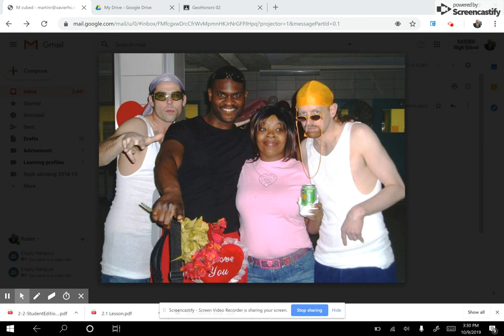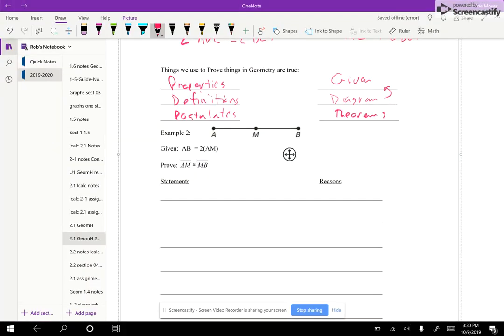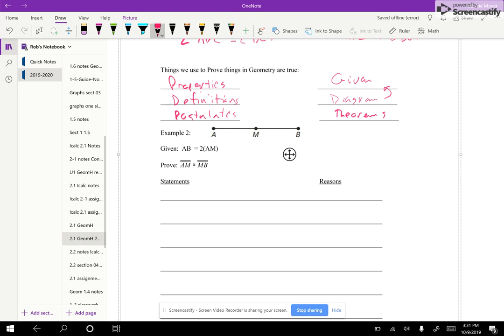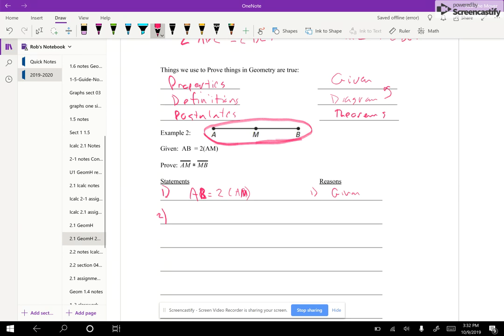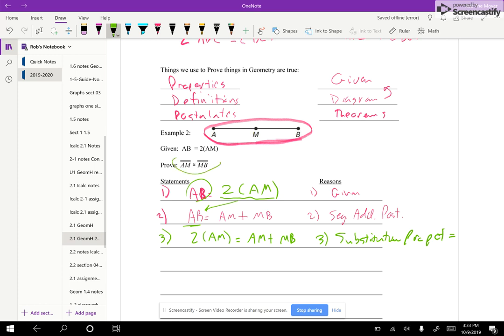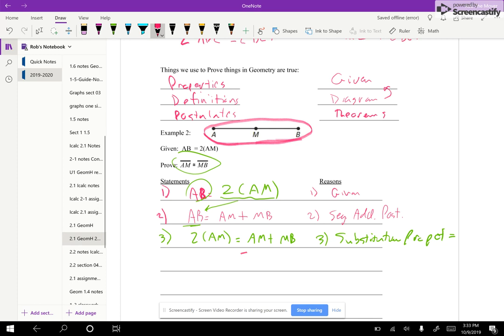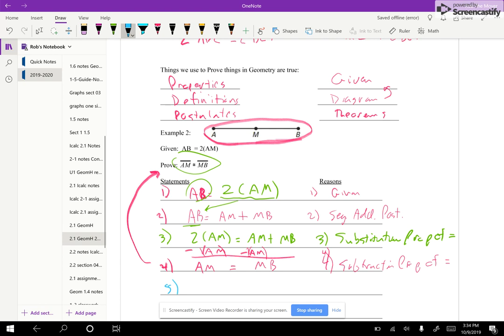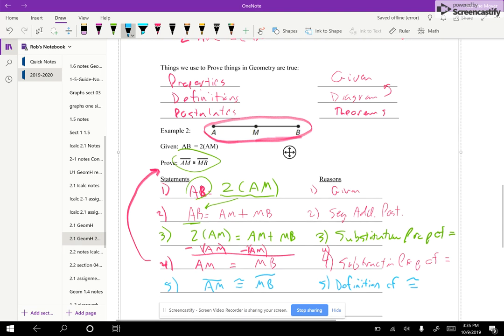2 1 GeomH lesson part 2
Mix Masta Math keepin the figures curved while coming at you straight like a 180 degree angle.